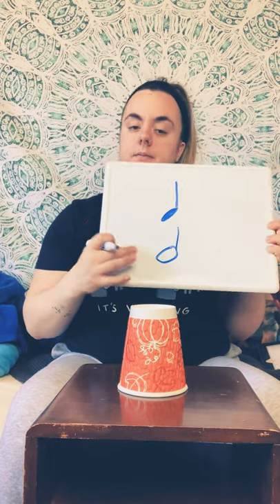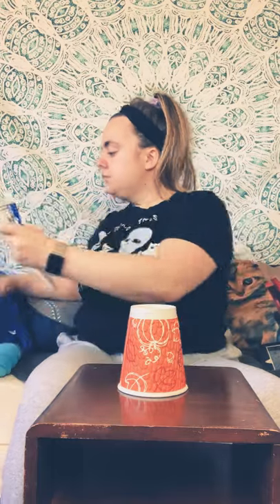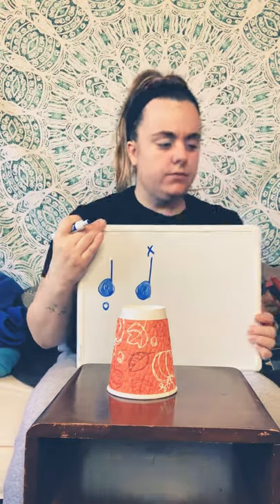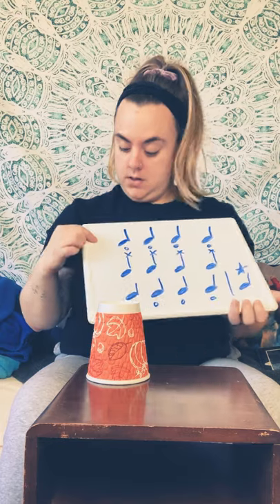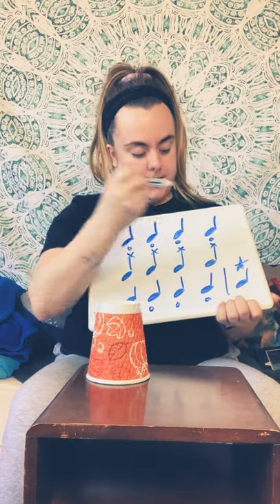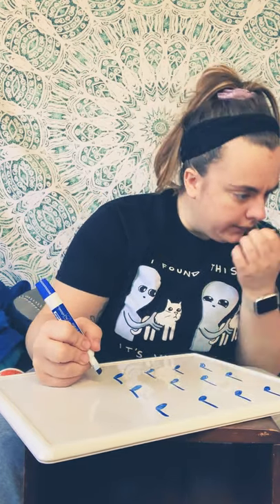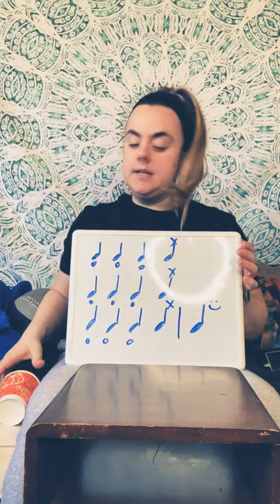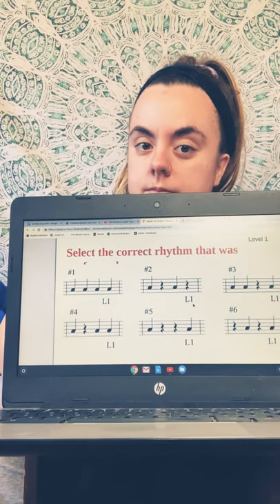Cup Rhythms - 4th Grade